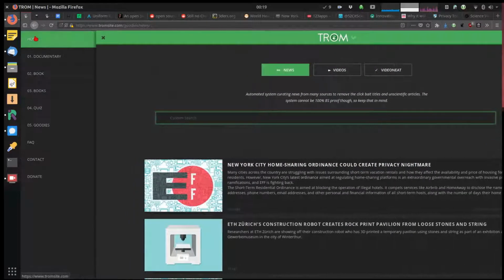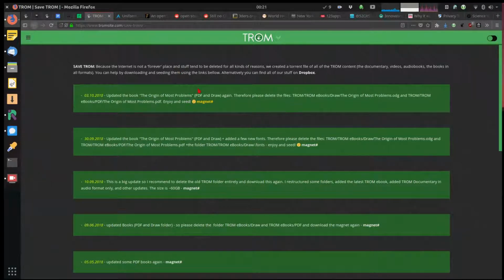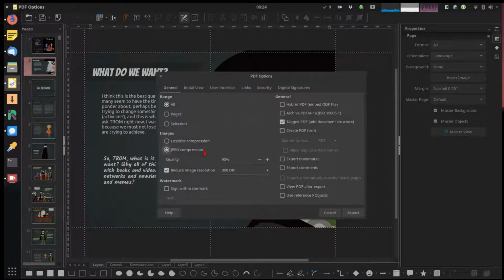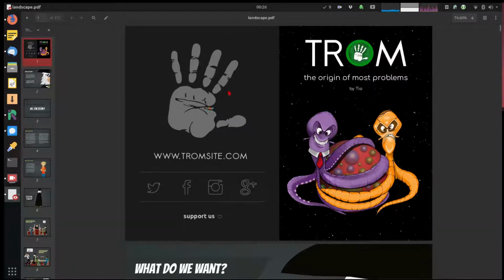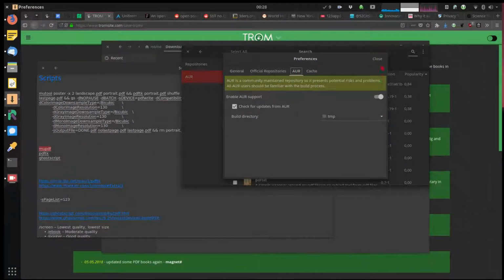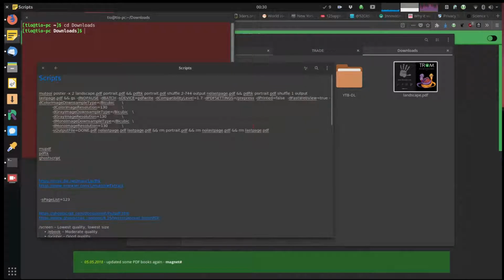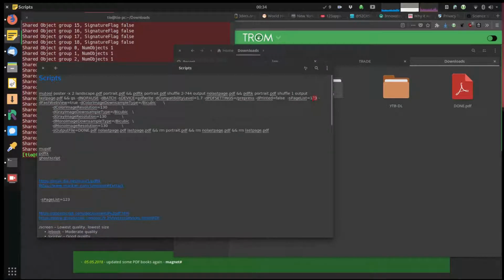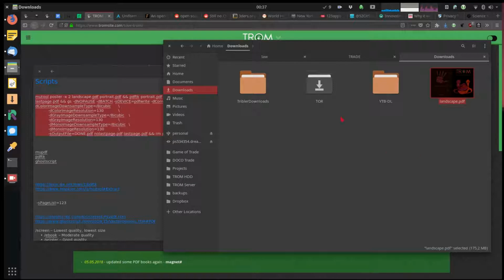How to translate TROM ebooks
See this video tutorial to learn how to do that (one thing I forgot to mention is that you have to change "744" in the code with the number of pages the exported pdf has). You copy see the code from here:

mutool poster -x 2 landscape.pdf portrait.pdf && pdftk portrait.pdf shuffle 2-744 output nolastpage.pdf && pdftk portrait.pdf shuffle 1 output lastpage.pdf && gs -dNOPAUSE -dBATCH -sDEVICE=pdfwrite -dCompatibilityLevel=1.7 -dPDFSETTINGS=/prepress -dPrinted=false -dFastWebView=true -dColorImageDownsampleType=/Bicubic \
-dColorImageResolution=130 \
-dGrayImageDownsampleType=/Bicubic \
-dGrayImageResolution=130 \
-dMonoImageDownsampleType=/Bicubic \
-dMonoImageResolution=130 \
-sOutputFile=DONE.pdf nolastpage.pdf lastpage.pdf && rm portrait.pdf && rm nolastpage.pdf && rm lastpage.pdf

The packages you have to install fir the conversion: mupdf, pdftk, ghostscript.